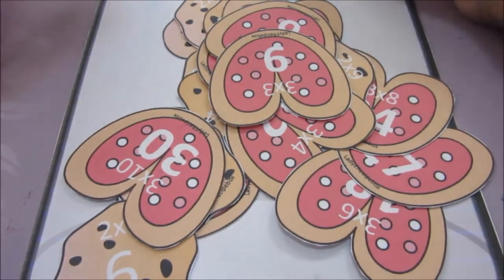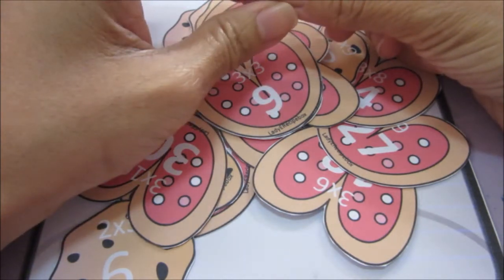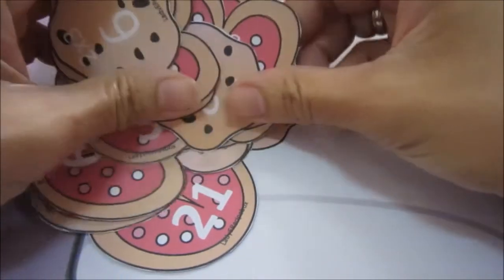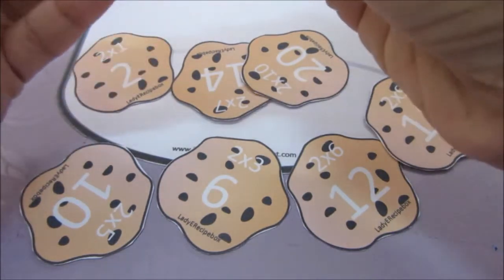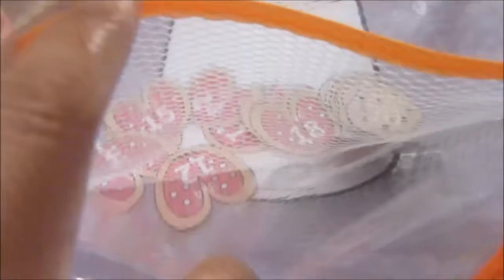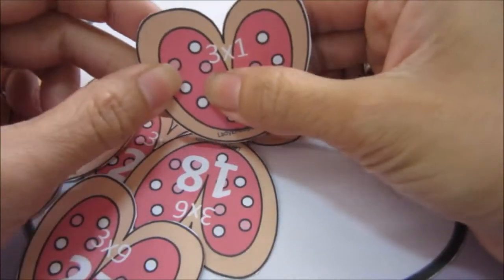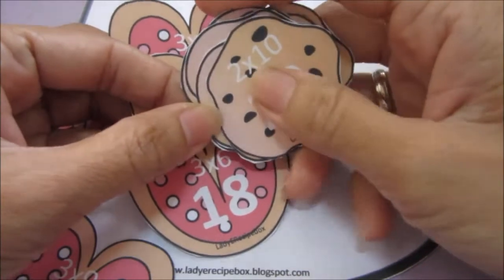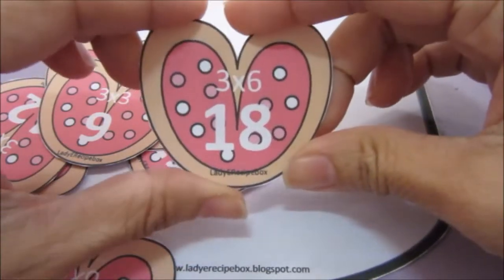Skip Counting and Free Printables